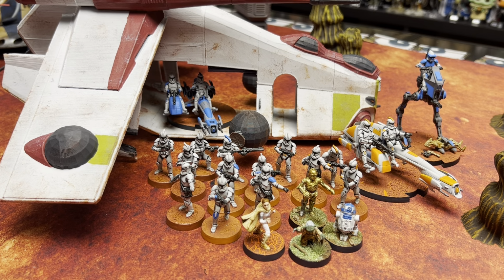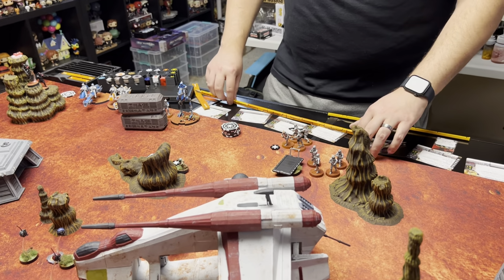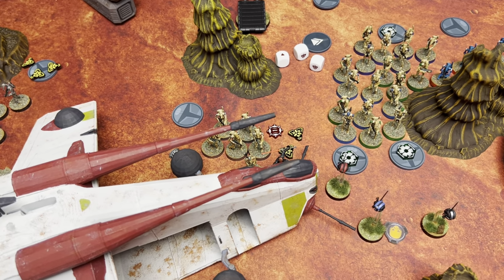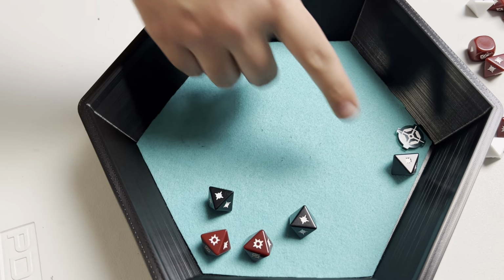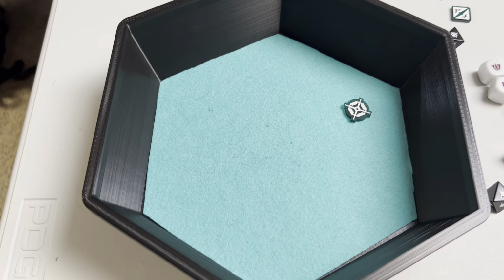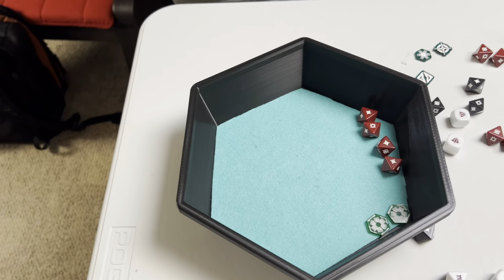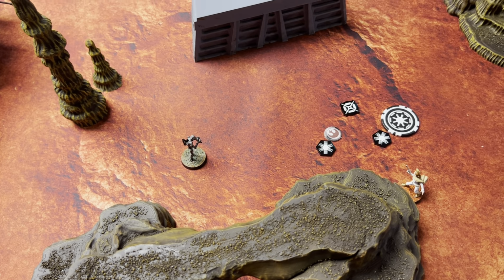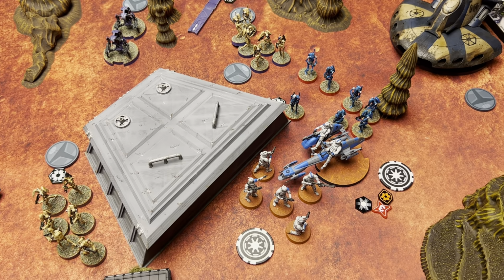Star Wars Legion Battle Report: Episode forty seven CIS vs Republic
We see Maul vs Yoda… the republic tried to hold back the night CIS army while padme and R2 try to secure their mission!